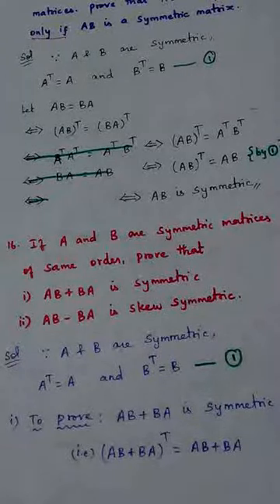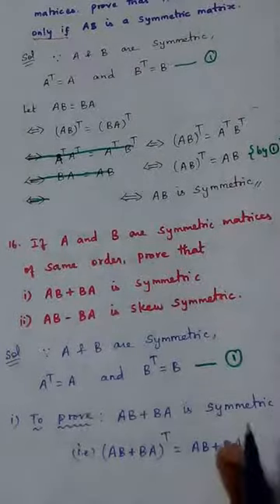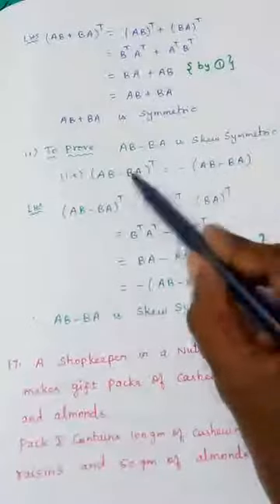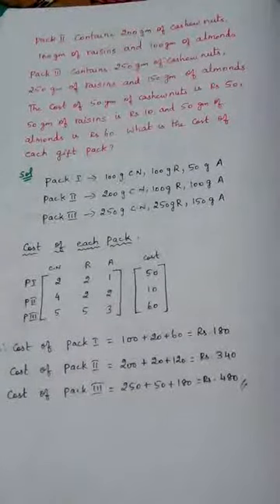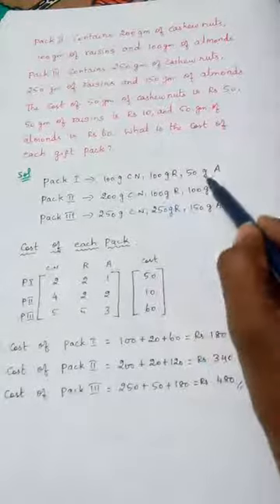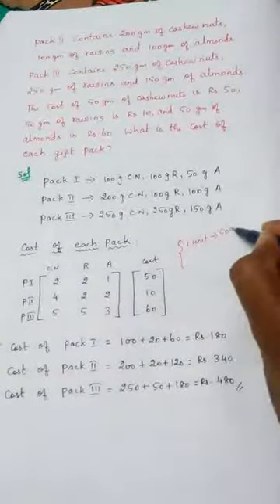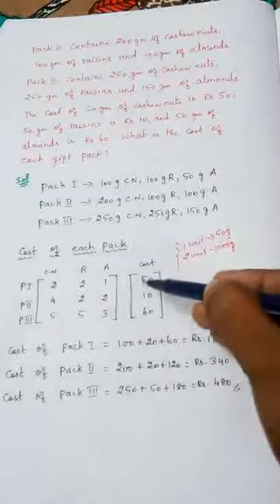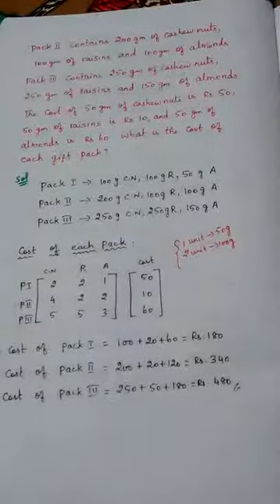11th ch7 problem 16,17